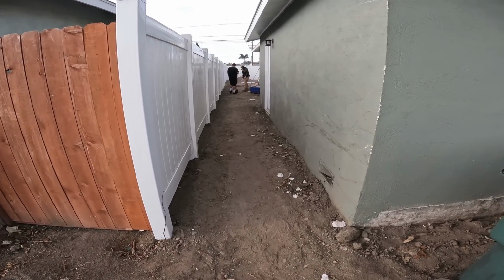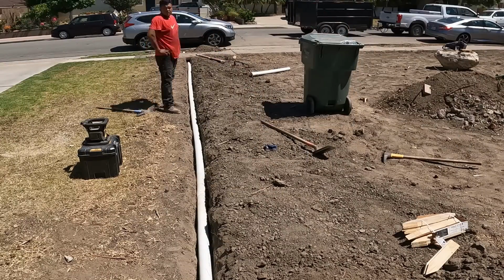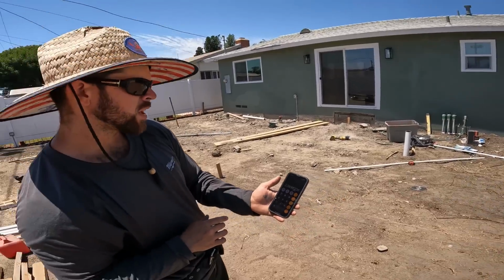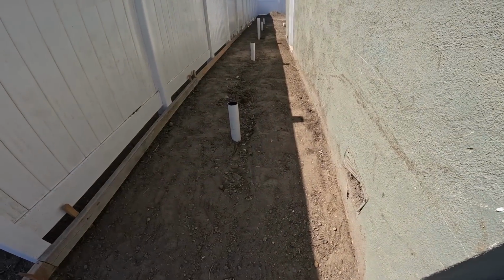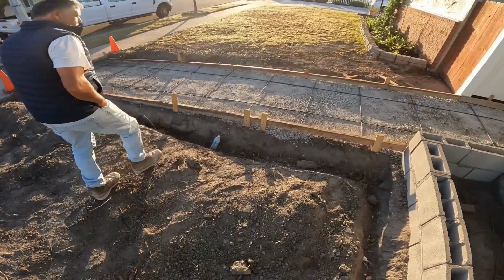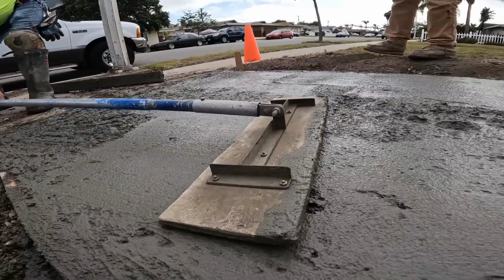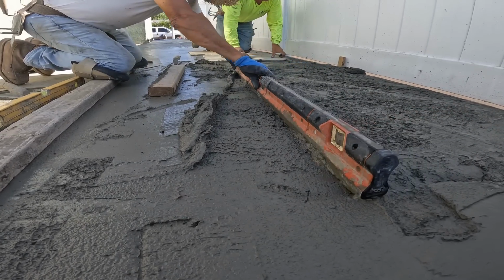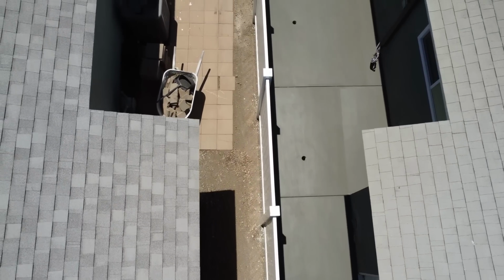First Concrete Pour of the Massive Remodel! Concrete side yard with Drain Install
INSTAGRAM Here is this video we will be pouring some concrete and installing drains! We go over how to install drains tip and tricks and also how to pour some concrete with the right slope to drains!